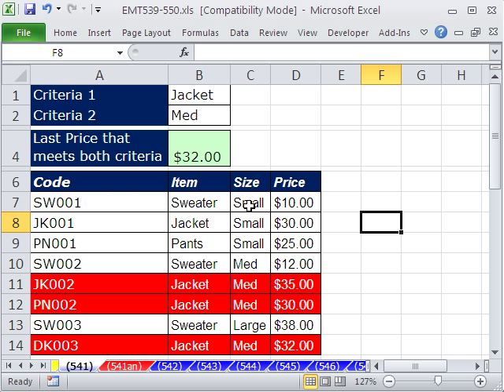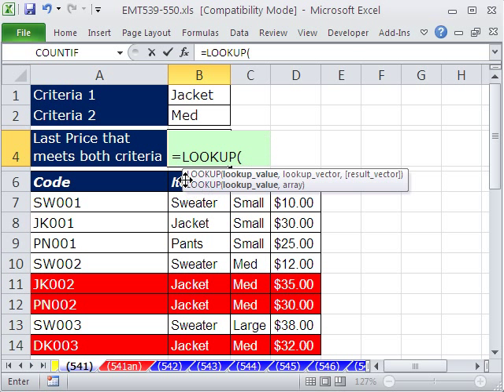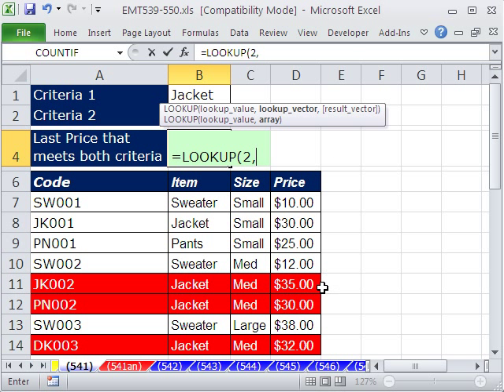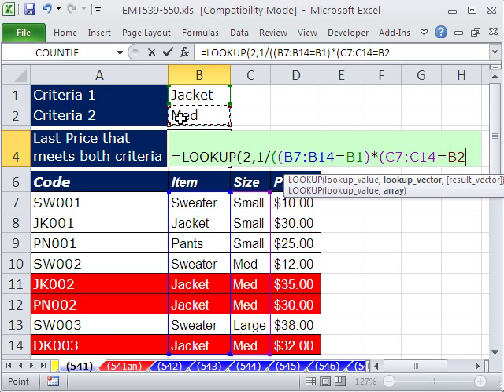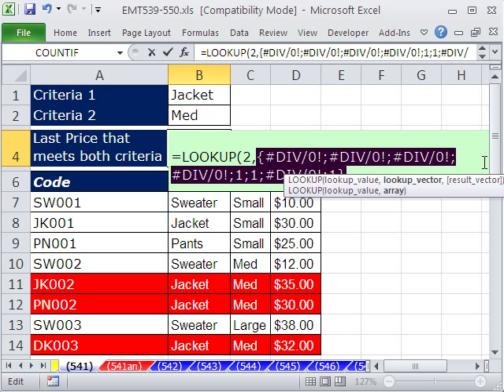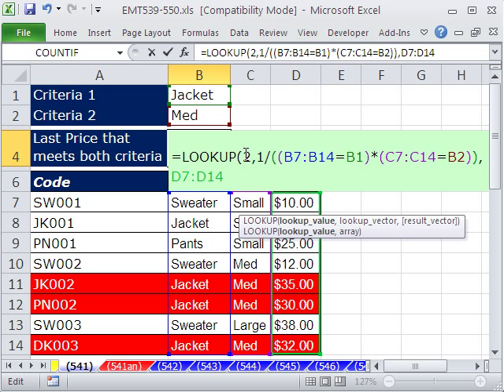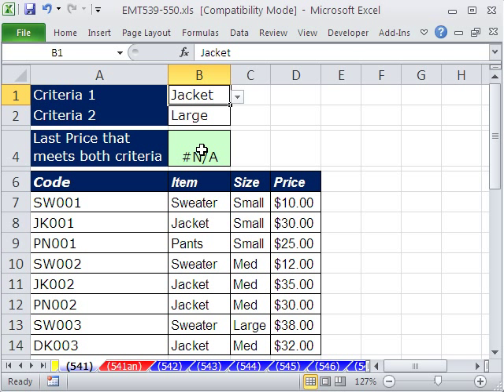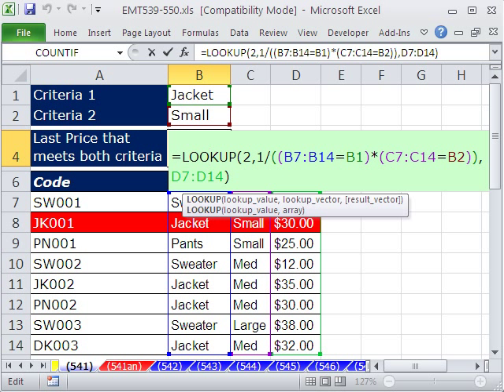Excel Magic Trick 541: Get Last Price In Column Based On Criteria In Other Columns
See how to get last price in column based on criteria in two other columns using the LOOKUP function.